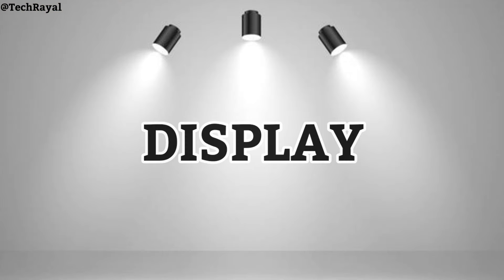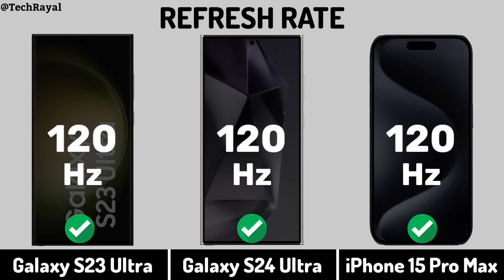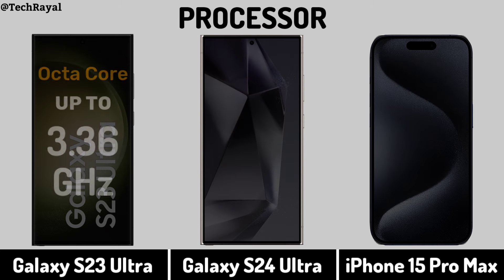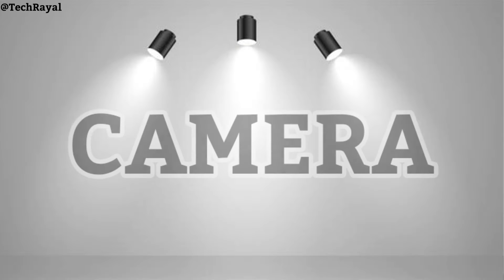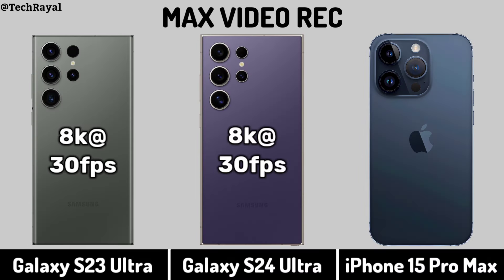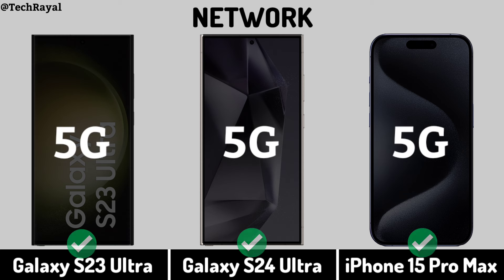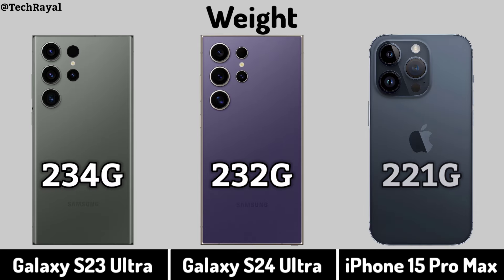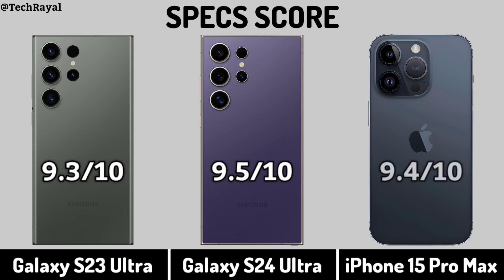Samsung Galaxy S23 Ultra vs Samsung Galaxy S24 Ultra vs iPhone 15 Pro Max || Price | Full Comparison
Samsung Galaxy S23 Ultra vs Samsung Galaxy S24 Ultra vs iPhone 15 Pro Max || Price | Camera Test | Specifications